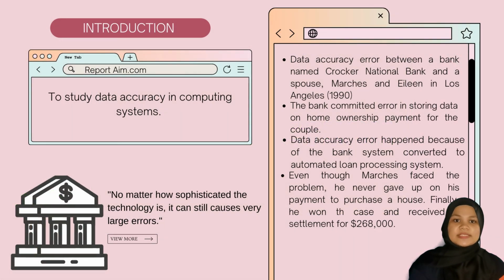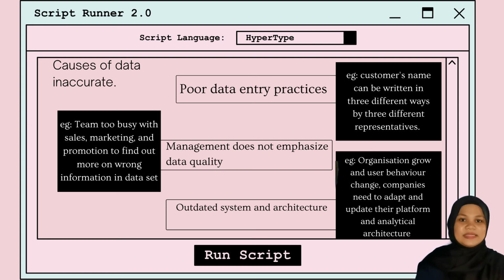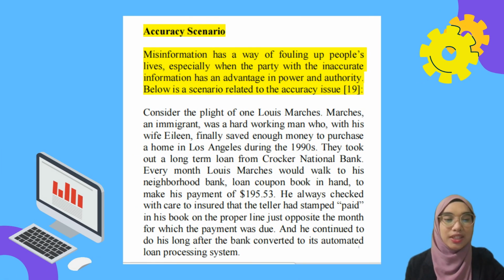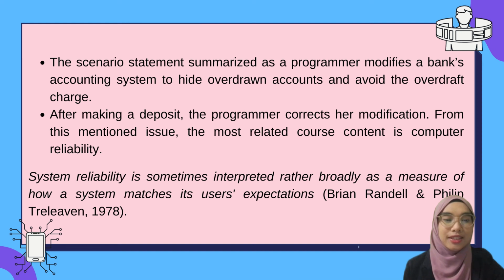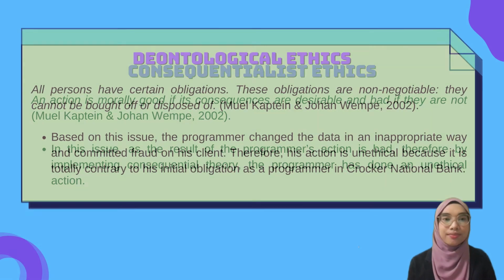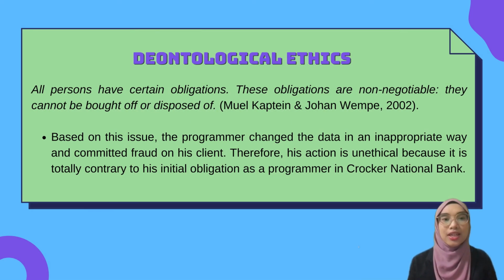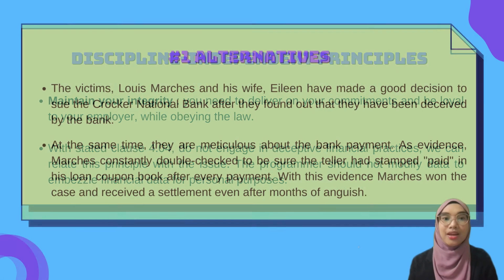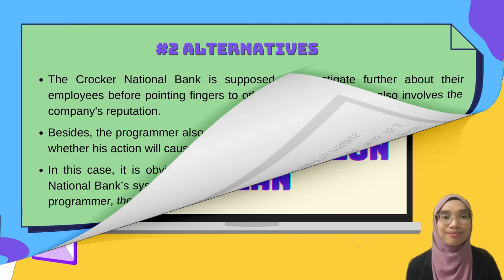MTE3023 - CASE STUDY PRESENTATION VIDEO